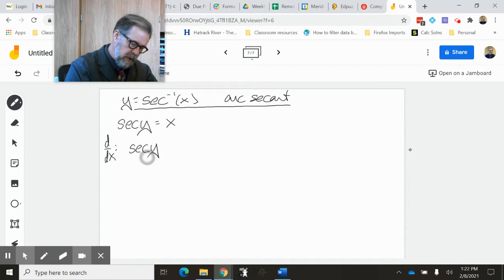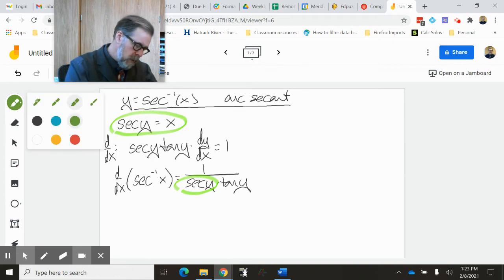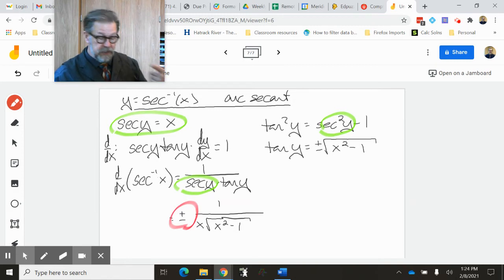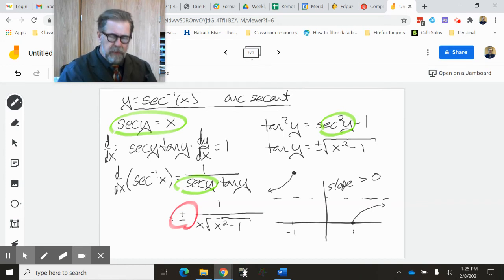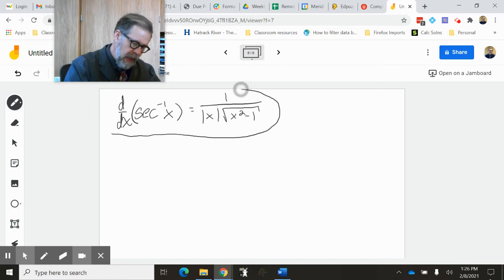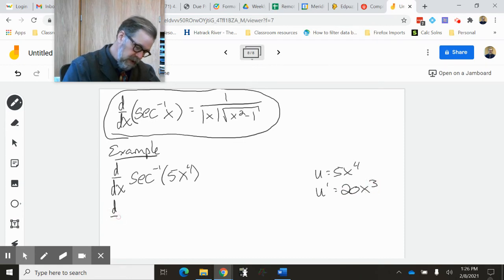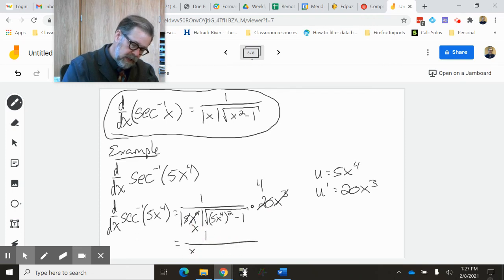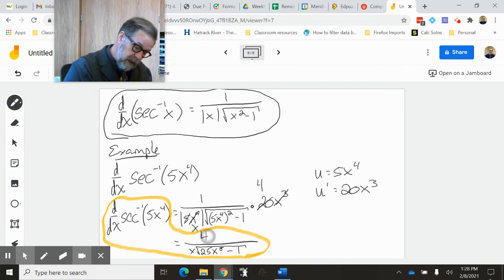4.3.4 Derivative of arcsecant